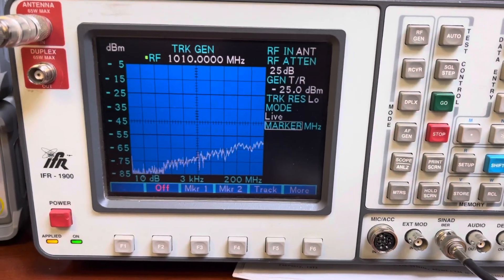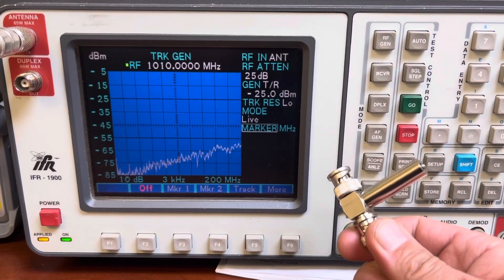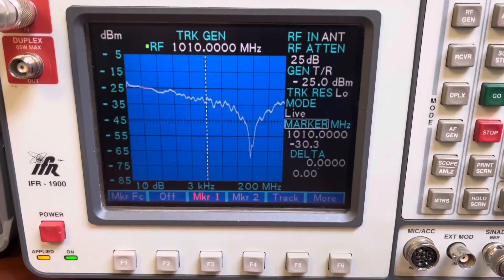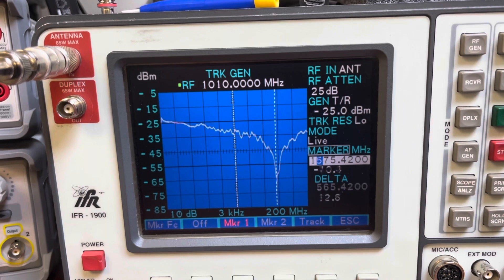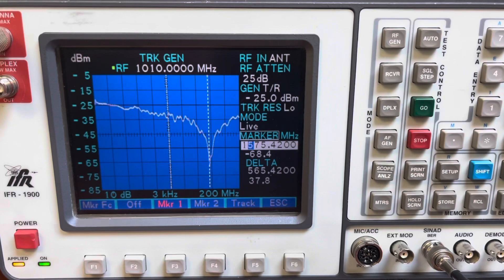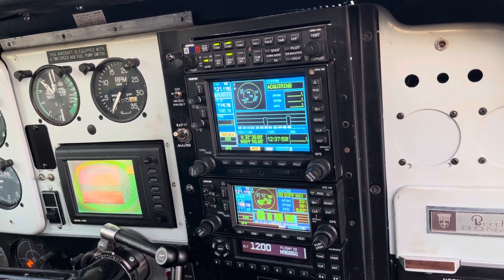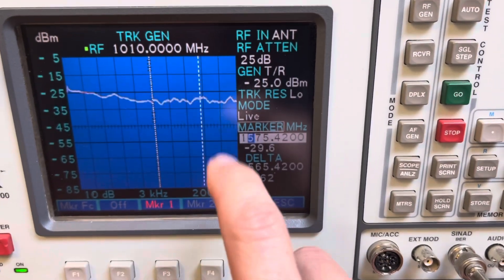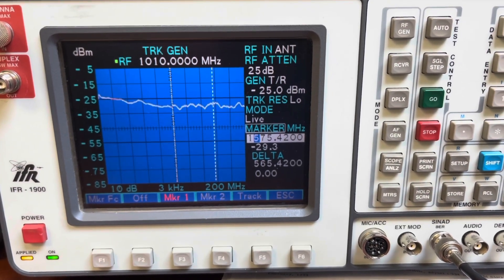IFR-1900 Tracking Generator to test notch filter frequency response.